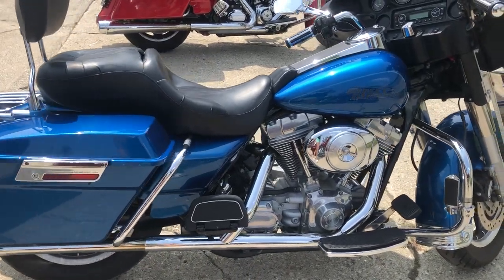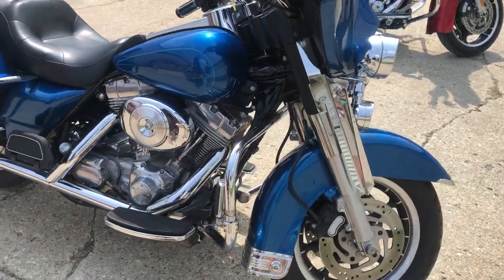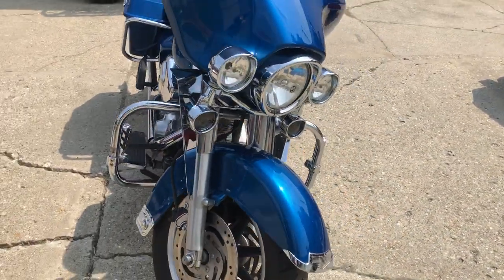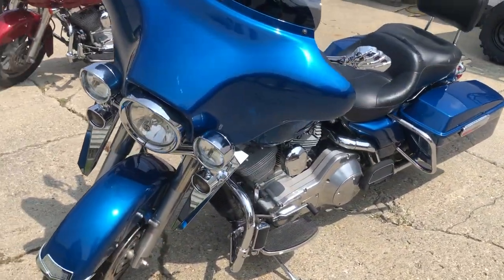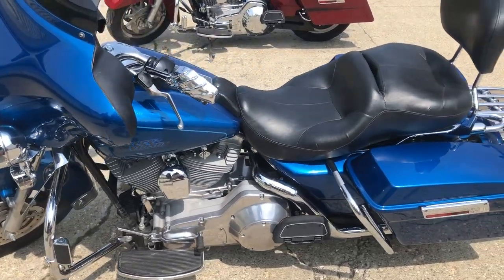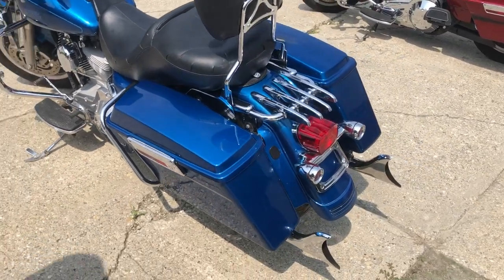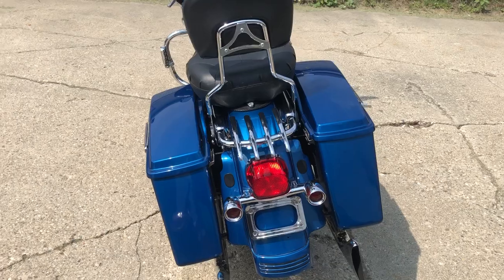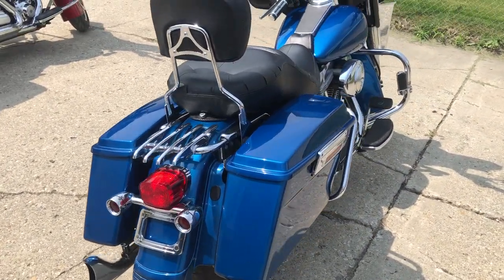USED 2006 HARLEY ELECTRA GLIDE FOR SALE IN MI WITH ONLY 37,620 MILES!